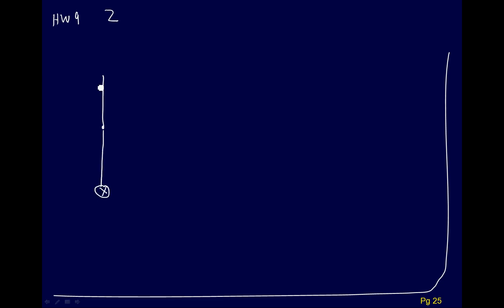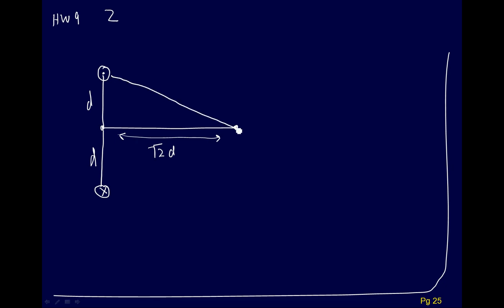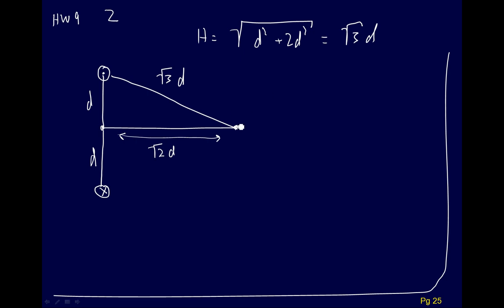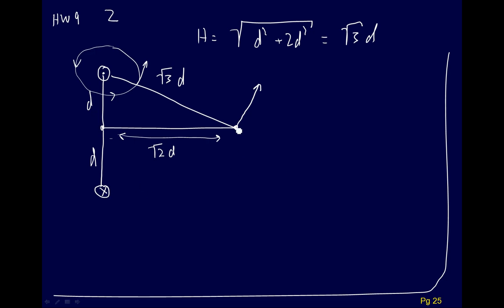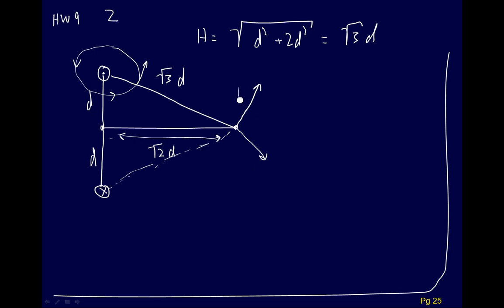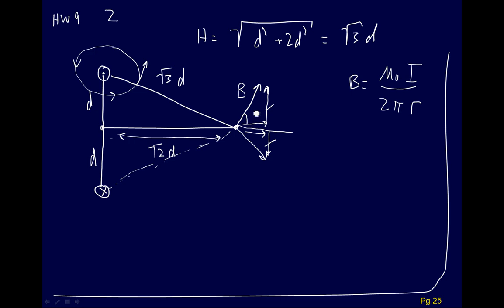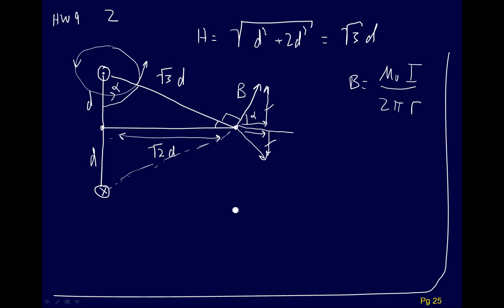HW 9: Magnetic Field from Two Wires